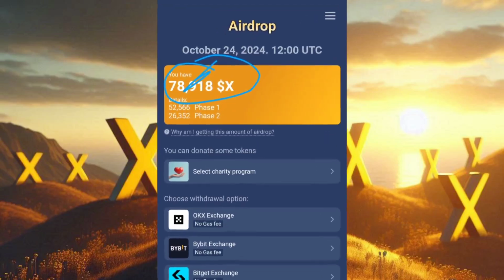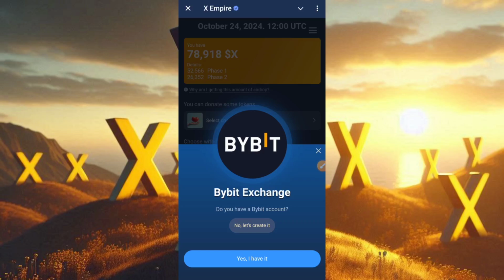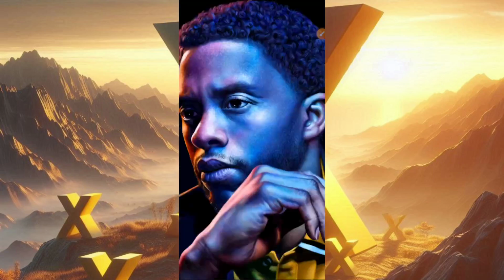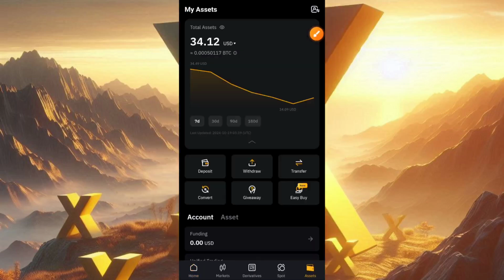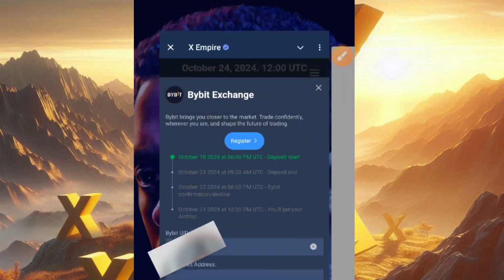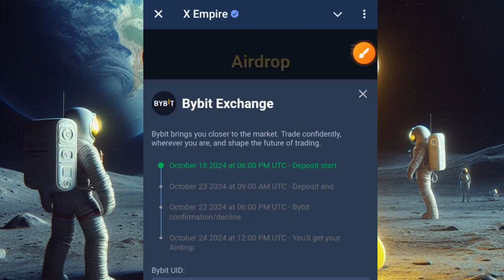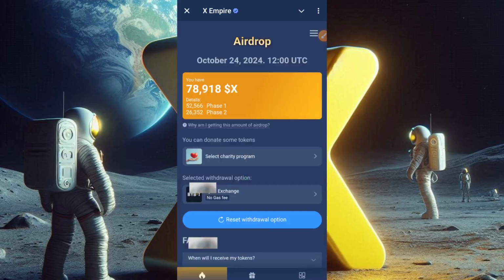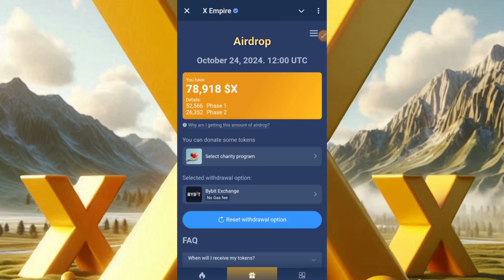How to Withdraw your XEmpire Airdrop to Bybit Exchange | Step by step guide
Learn how to withdraw your XEmpire airdrop tokens to Bybit exchange in this comprehensive guide. Discover the XEmpire Charity Program, find your Bybit UID and wallet address, and understand the importance of the XEmpire listing roadmap. Get expert tips on navigating Telegram airdrops and maximizing your earnings.

Use the timestamp below to jump to your desired part:

Timestamps:

00:00 Intro & topic of discussion
00:30 XEmpire Airdrop Charity Program Explained
01:00 Withdrawing your XEmpire token to bybit exchange
02:48 How to find your Bybit UID on bybit exchange
03:25 Finding XEmpire token & Wallet address on bybit exchange
05:00 Getting XEmpire memo & what you must know
05:52 Important XEmpire airdrop listing roadmap you must know
07:14 The harsh truth about tap to earn airdrops on telegram
08:18 Conclusion & Key notes